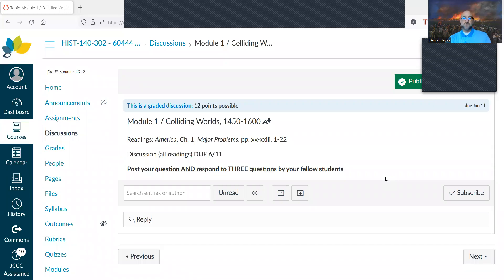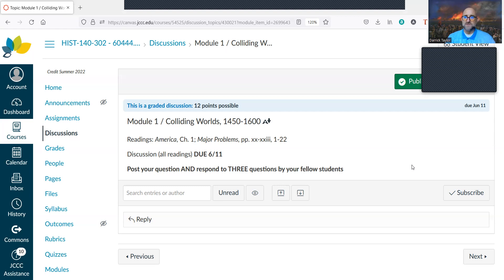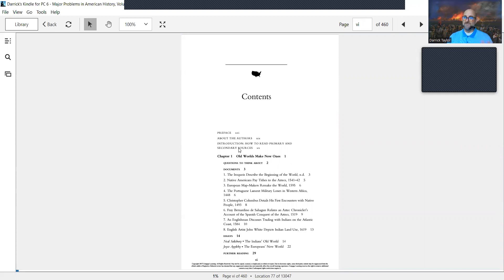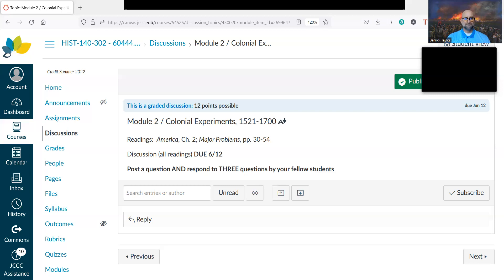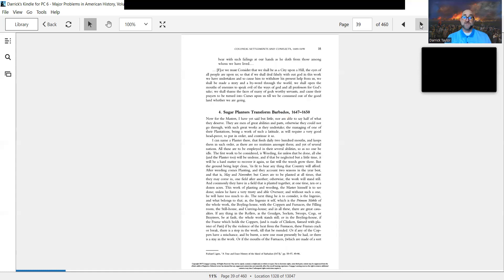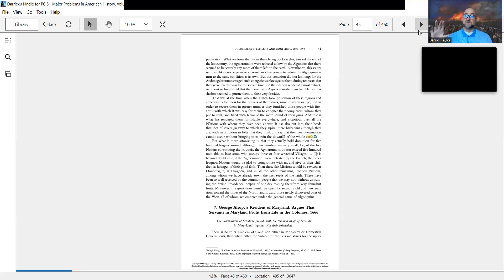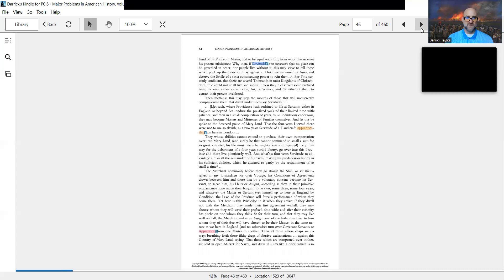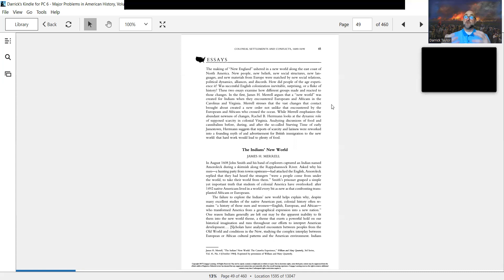Intro to Modules 1 & 2 (Colliding Worlds and American Experiments)